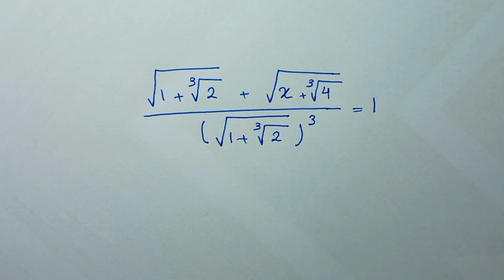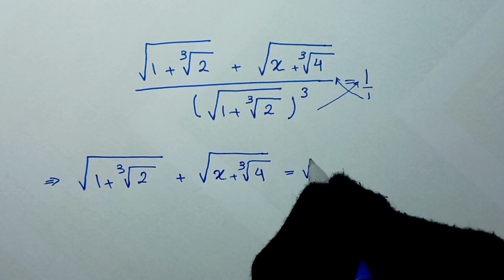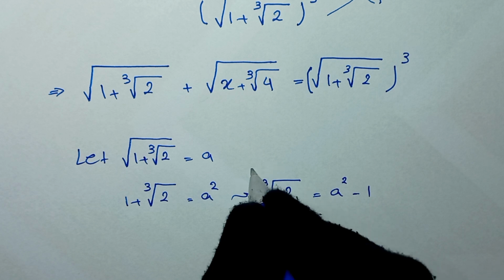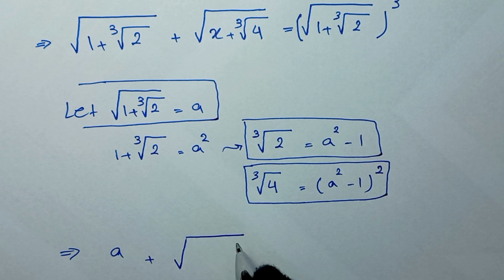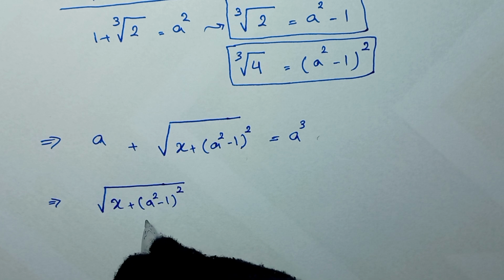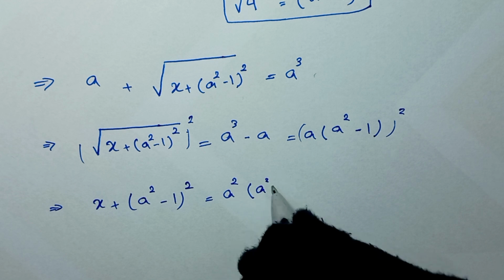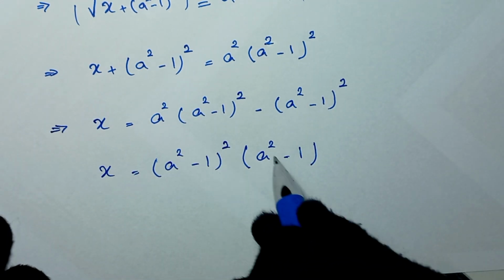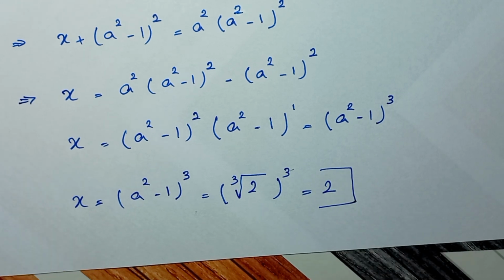The Hardest Exam Question | Only 7% of students solved it correctly